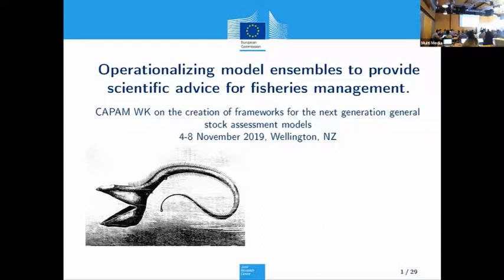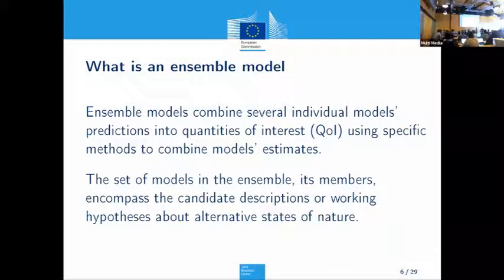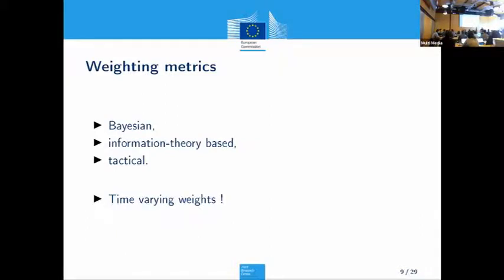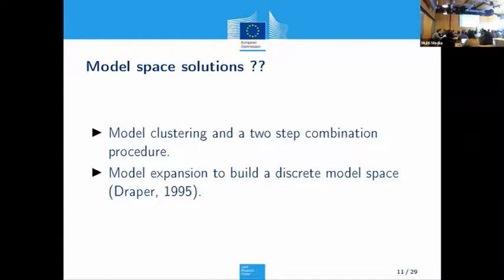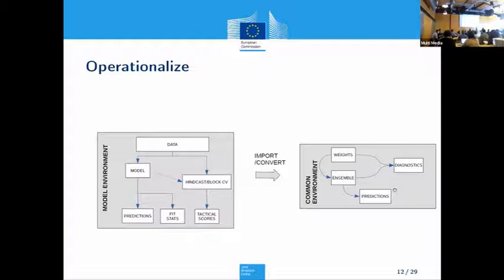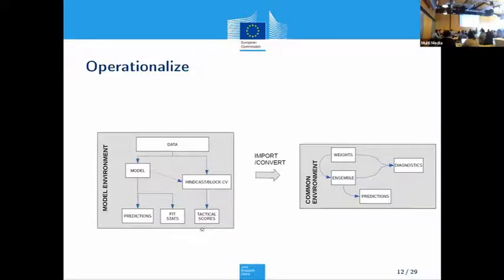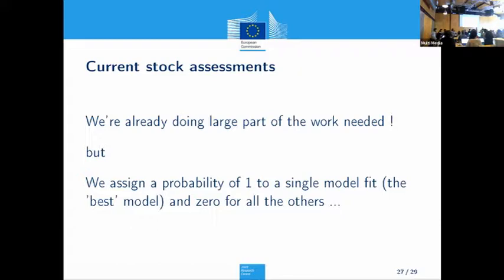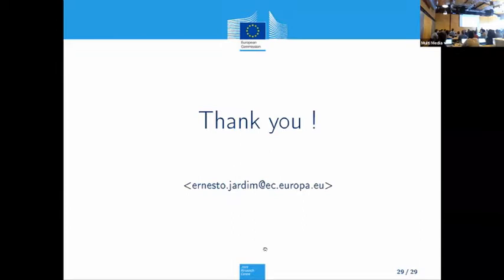Day 4 02 Jardim Model ensembles for advice